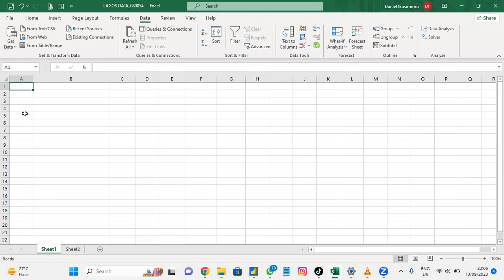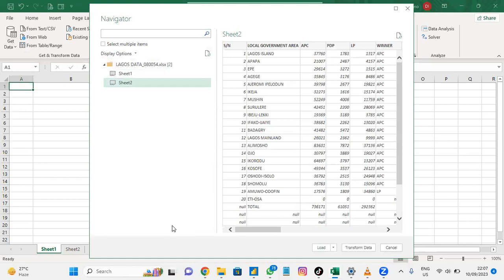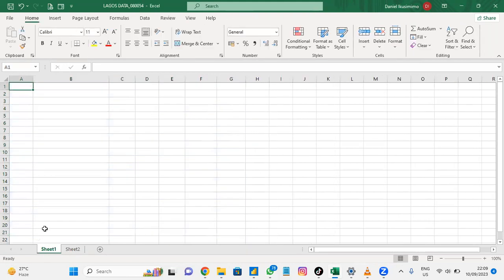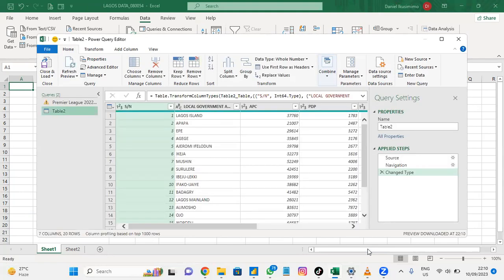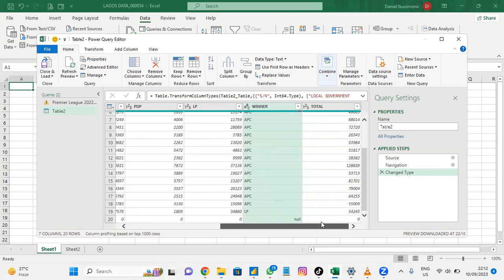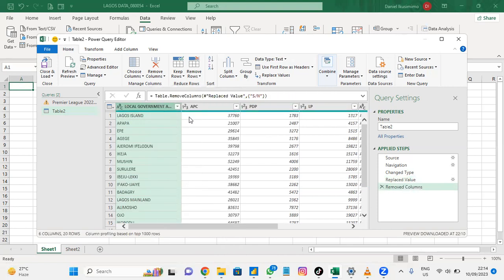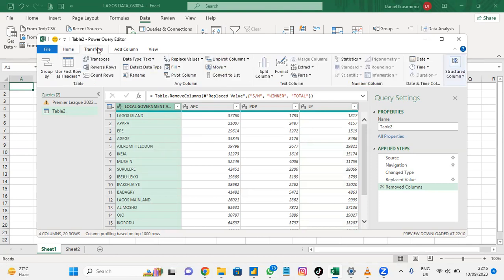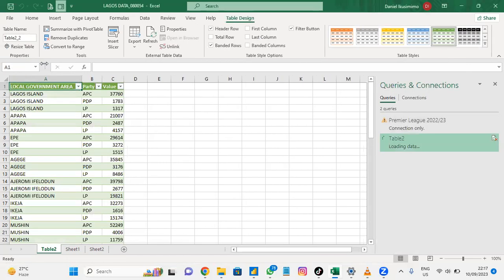How to use Power-query to clean, transform and unpivot on excel